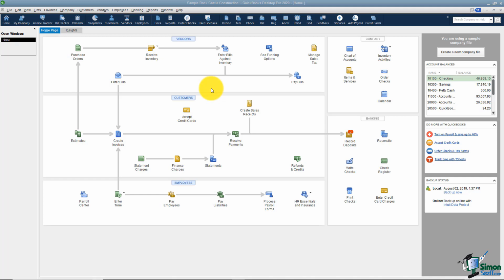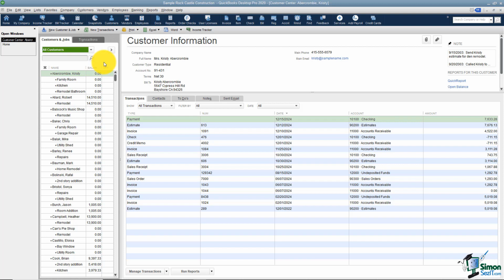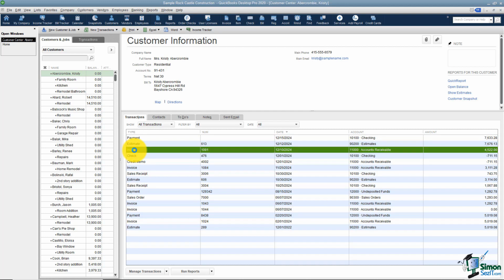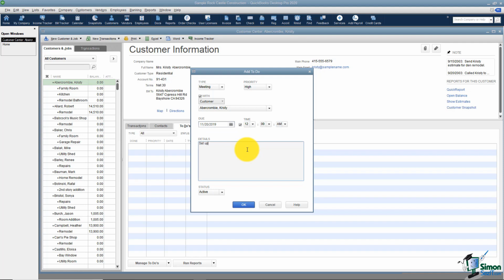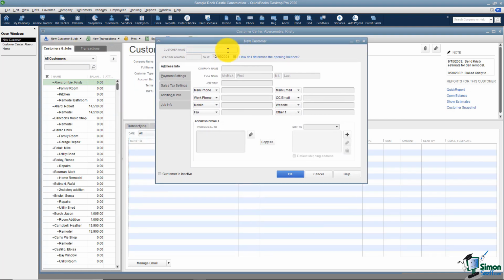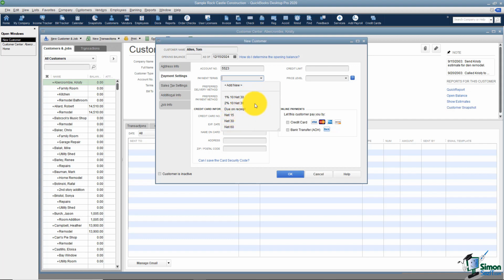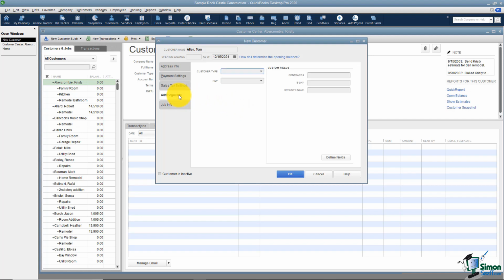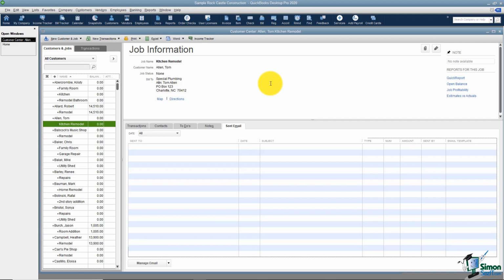QuickBooks 2020: How to set up Jobs and Customers in QuickBooks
During this QuickBooks tutorial for beginners, we look at how to set up customers and jobs in QuickBooks 2020.